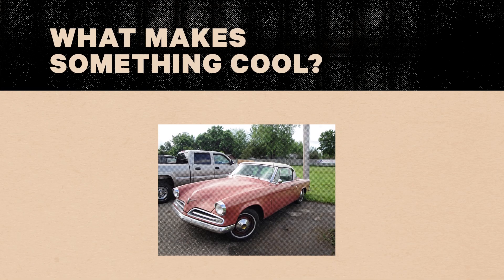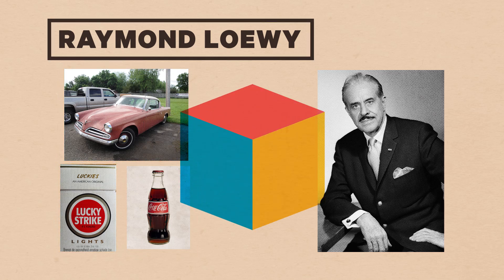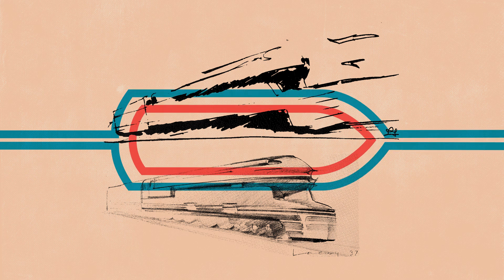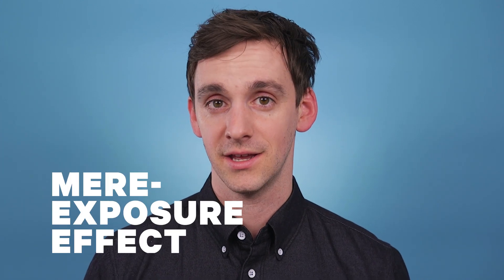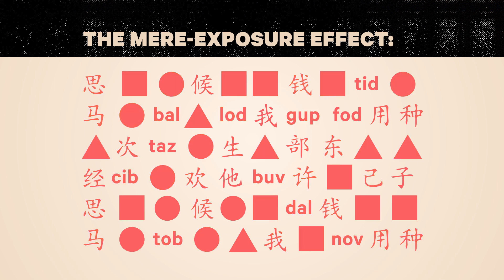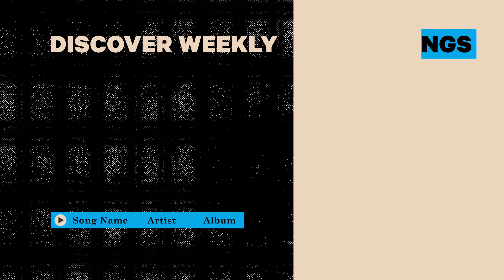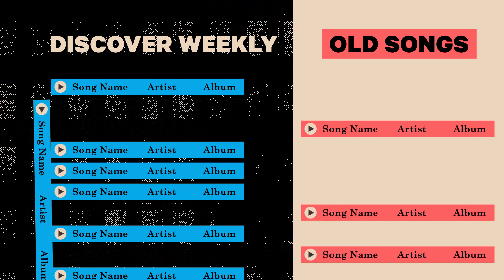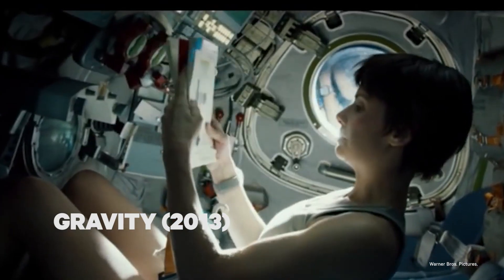What Makes Things Cool?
Although trends might seem completely random, there are well-documented patterns to what becomes popular. A 20th century industrial designer, who created some of America’s most iconic looks, developed a theory of coolness that has been backed up by various scientific studies. Derek Thompson, senior editor at The Atlantic, explains the science behind why we like what we like.

Authors: Derek Thompson, Nic Pollock, Alice Roth

And follow him on Twitter: @DKThomp

Photo Sources:

Getty Images
Reuters Pictures
AP Images